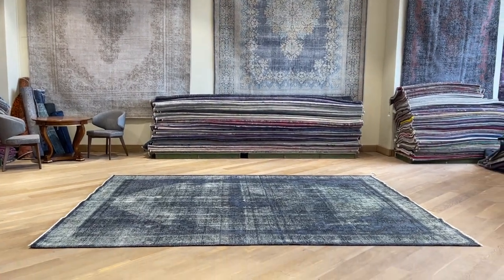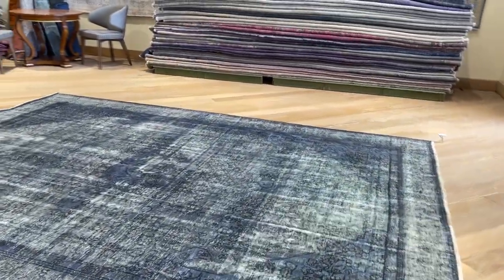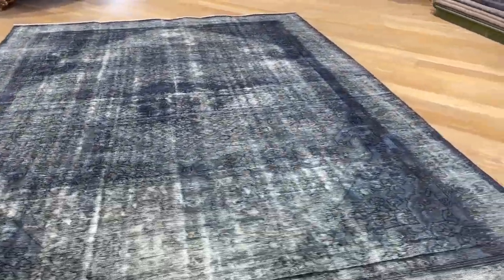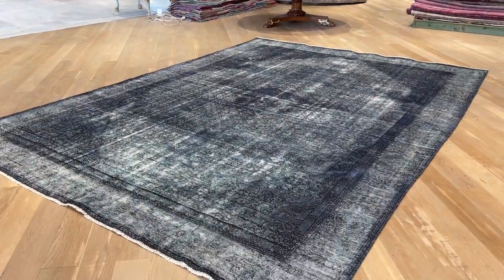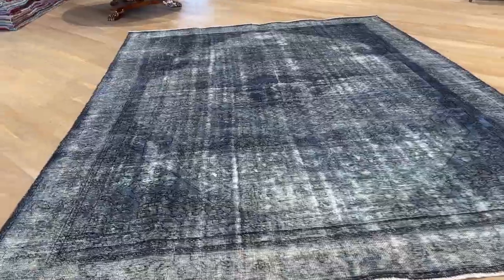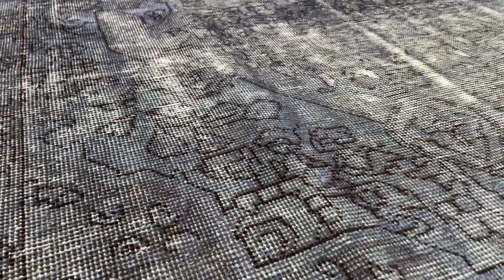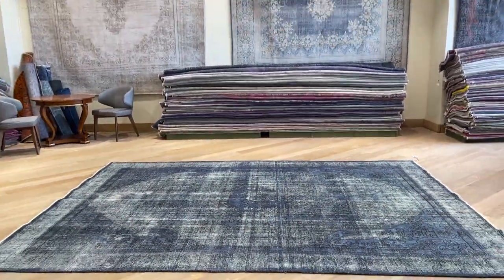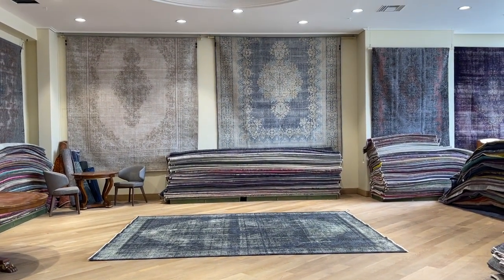Vintage Perserteppich blau 378 x 278 cm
Einzigartiger handgefertigter persischer vintage teppich beige größe 378 X 278 cm.

English Version

English Version